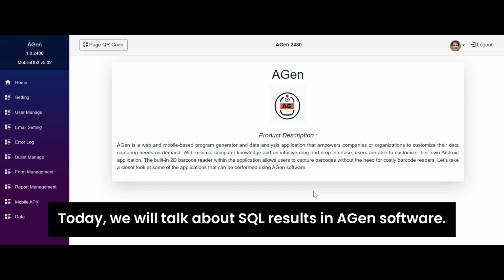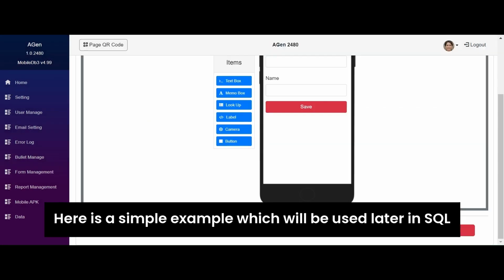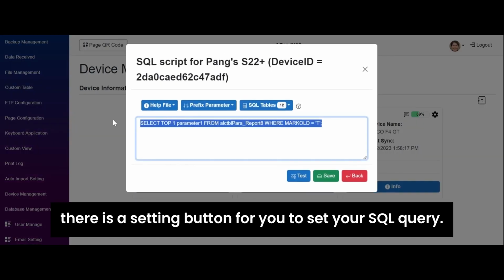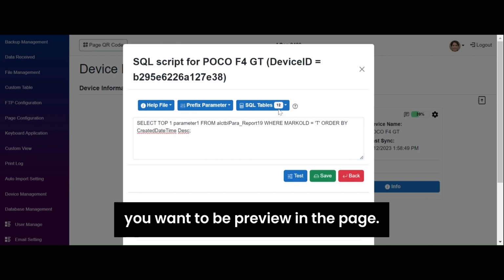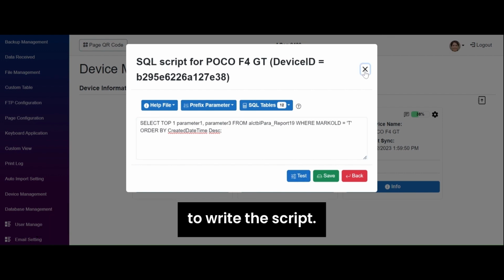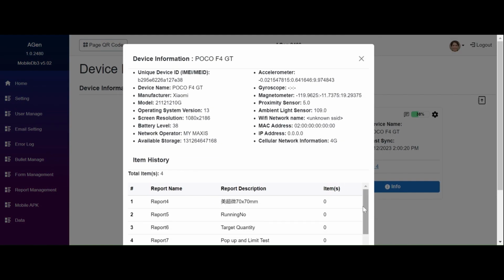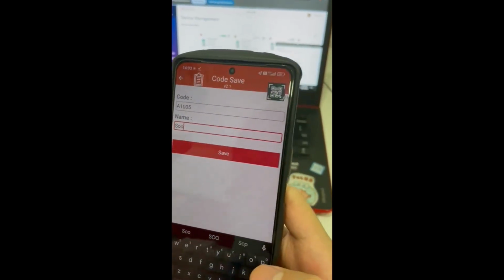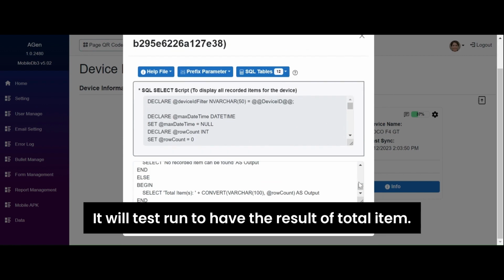What is SQL result in AGen software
This video teaches the user about how to use SQL in AGen software. In AGen software, SQL script helps the user to select, delete, edit specific data from database and preview in the page

Know us more with AGen software.